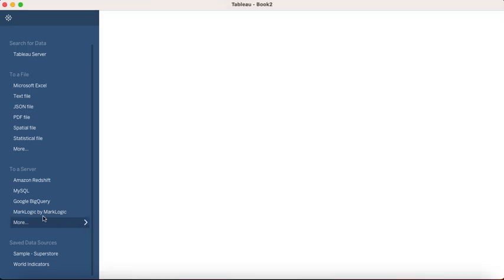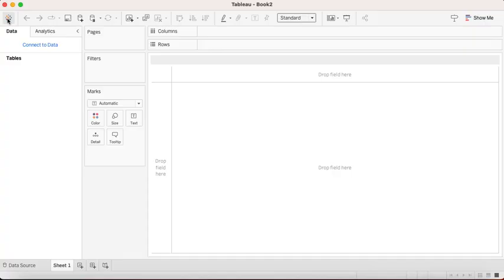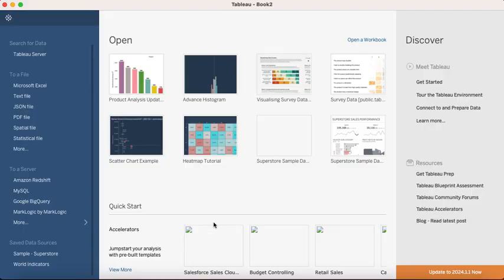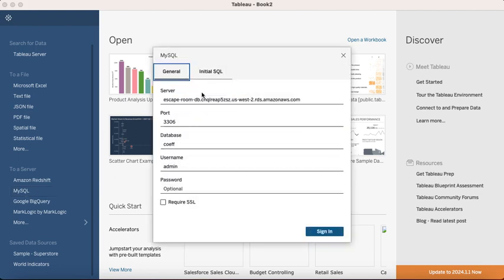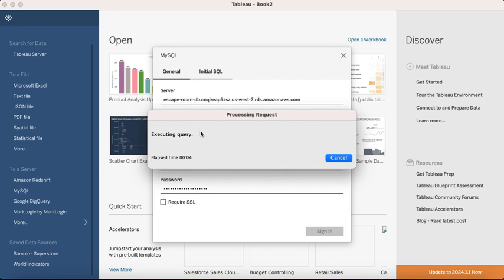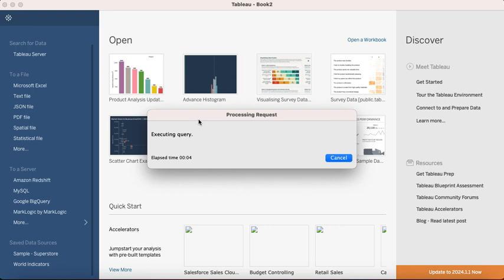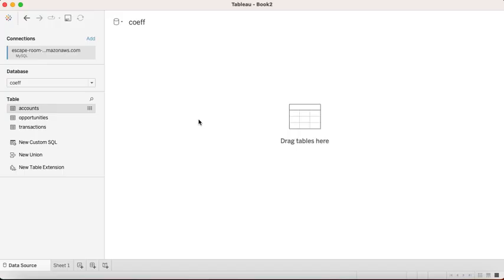How To Connect To MYSQL Using Tableau